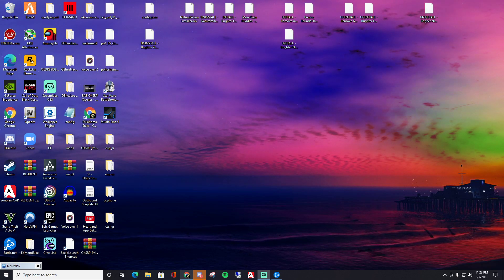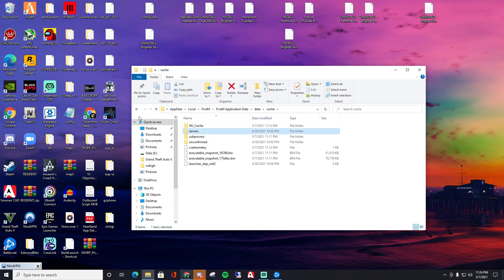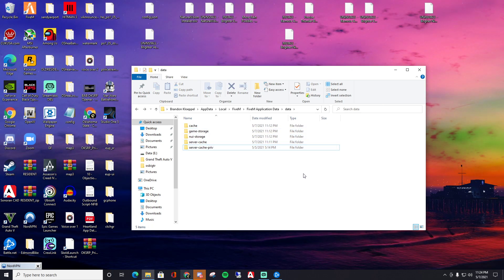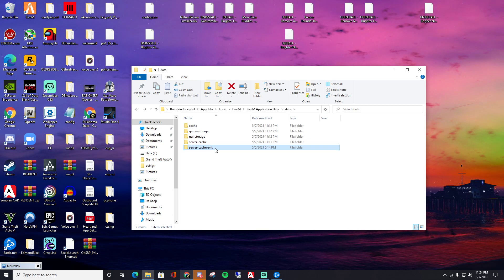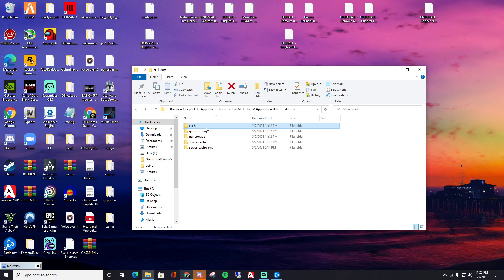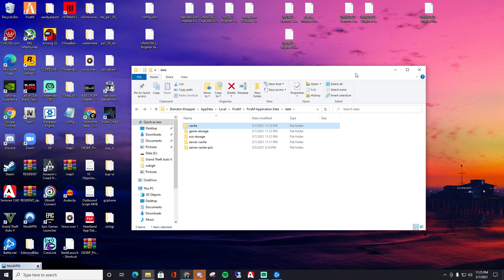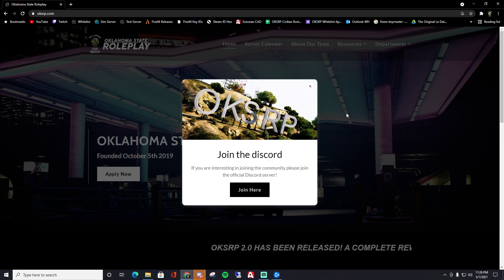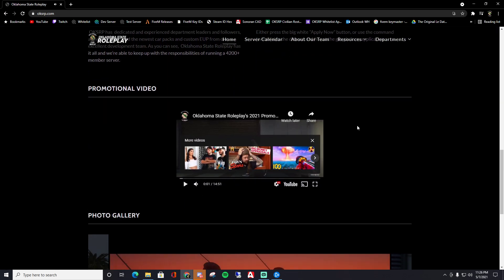How to clear FiveM cache May 2021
FiveM had an update and it moved the location of the cache folder.